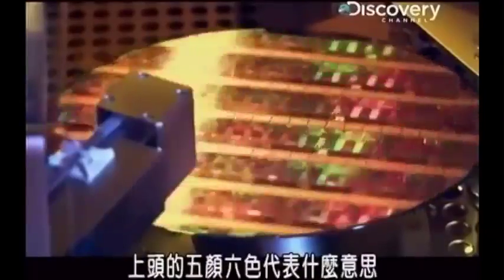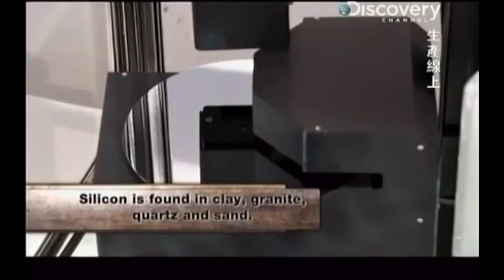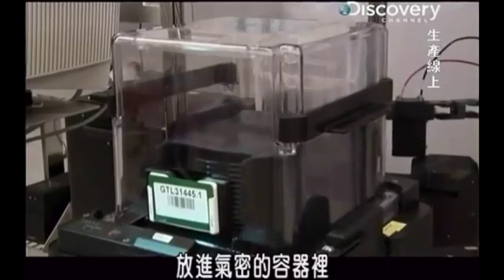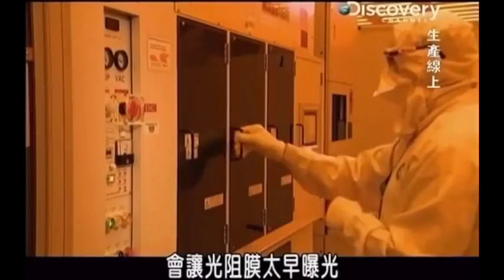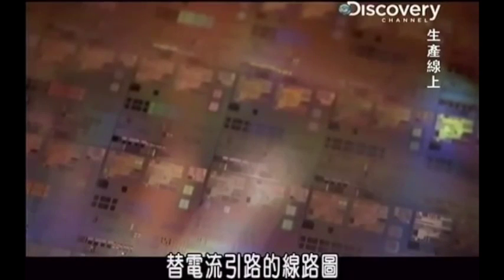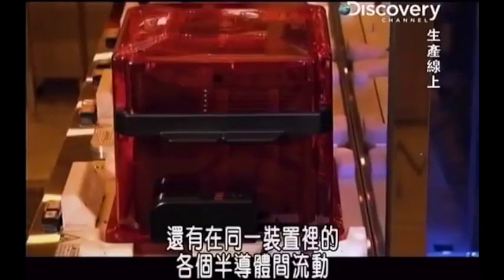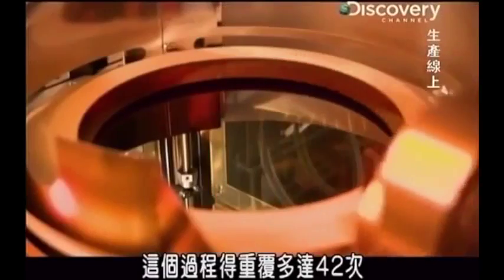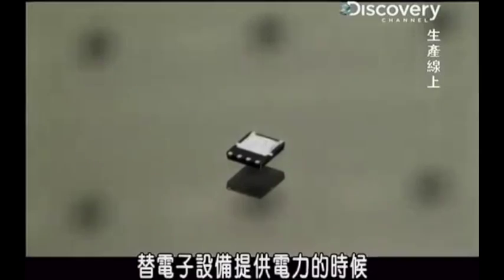DC 生產線 半導體介紹 20140723 854 x 480